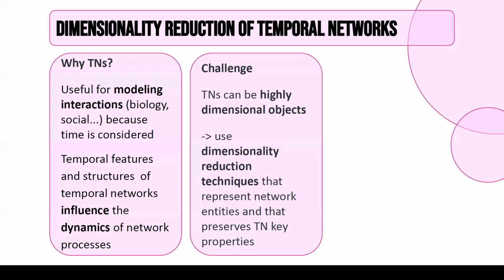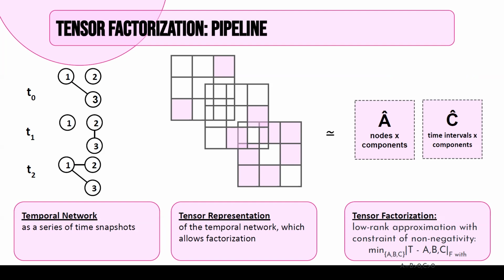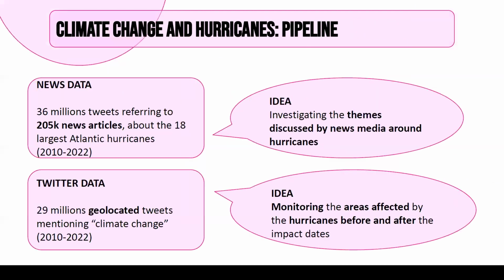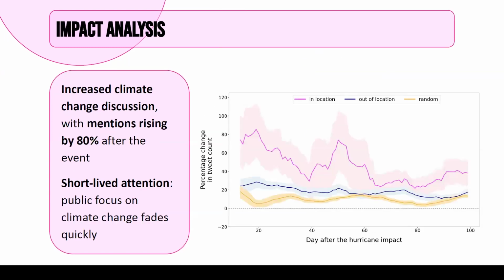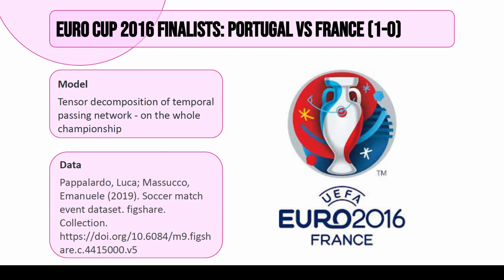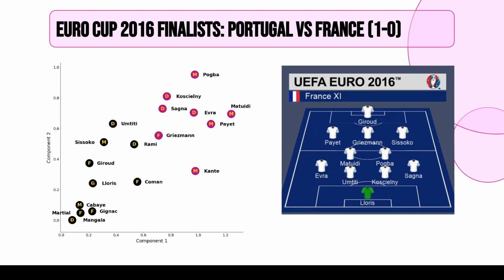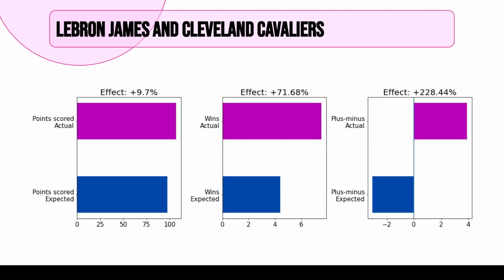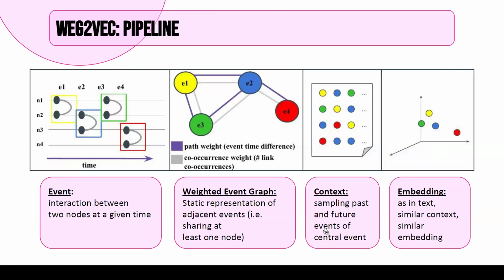Jürgen Jost on "Curvature and Data"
Date: 10/03/24

Abstract: Many data are metric, that is, with distances between data points. Therefore, metric geometry should provide tools for their analysis. Since the most important concept of geometry is curvature, many curvature concepts have been proposed and developed in metric geometry. I will explain those concepts systematically and show how they can yield insight into data from a wide range of domains.

Bio: Jürgen Jost is a Professor of Mathematics and Director of the Max Planck Institute for Mathematics in the Sciences (MPI-MiS) in Leipzig, Germany, and an External Professor at the Santa Fe Institute in New Mexico, USA. He was born in Münster, Germany, in 1956. He studied mathematics, physics, economics and philosophy at the University of Bonn from 1975 to 1980, and in 1980 he also completed his PhD in mathematics at the same university. He has held various postdoctoral and visiting positions at IAS Princeton, UC San Diego, ANU Canberra, MSRI Berkeley, Harvard, ETH Zürich and IHES Paris. From 1984 to 1996 he was Professor of Mathematics at the Ruhr University Bochum, and in 1996 he moved to Leipzig, where together with Eberhard Zeidler and Stefan Müller, he founded the MPI-MiS. To date, Jürgen Jost has written more than 600 research articles and more than 20 books, spanning many different areas of mathematics and applied sciences, as well as philosophy and history of science. He has supervised more than 60 PhD students and numerous postdocs.